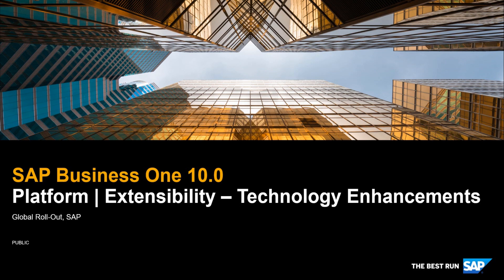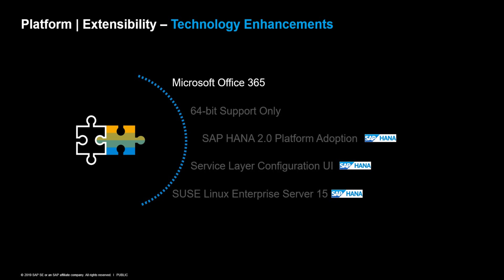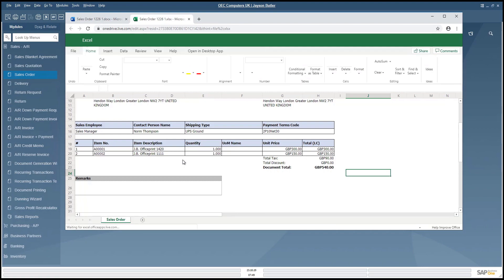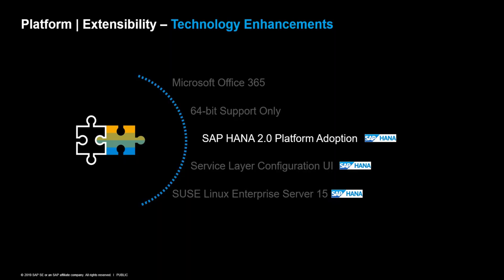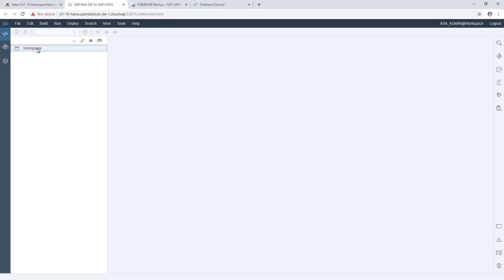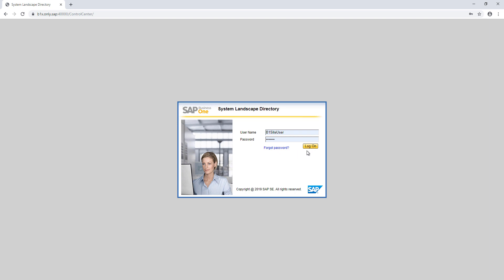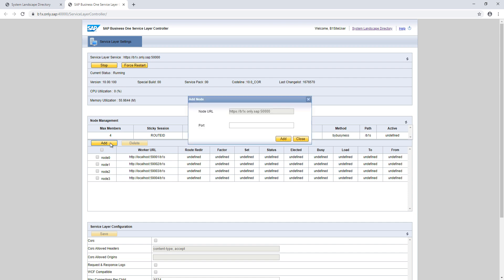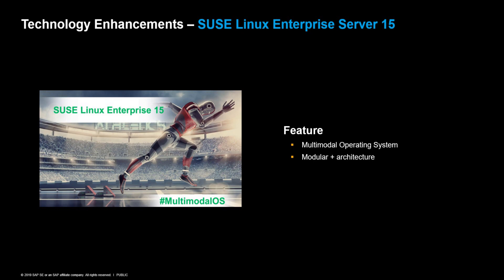SAP Business One 10.0 Platform and Extensibility - Technology Enhancements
This feature clip “Technology Enhancements” in SAP Business One 10.0 introduces the topics
- 64-bit Support Only
- SAP HANA 2.0 Platform Adoption
- Service Layer Configuration UI
- SUSE Linux Enterprise Server 15